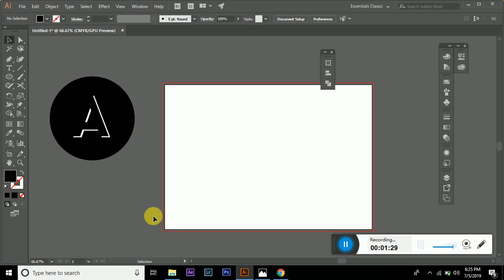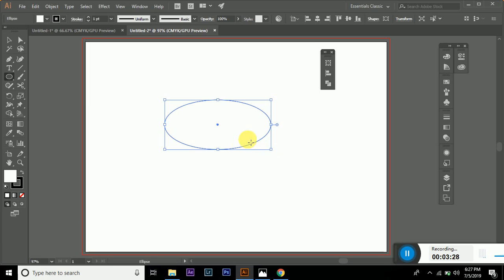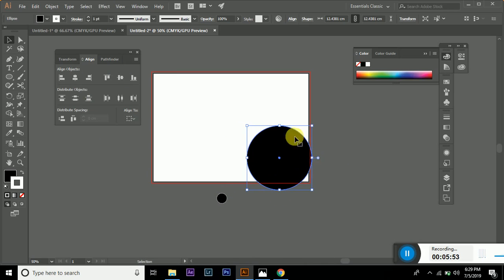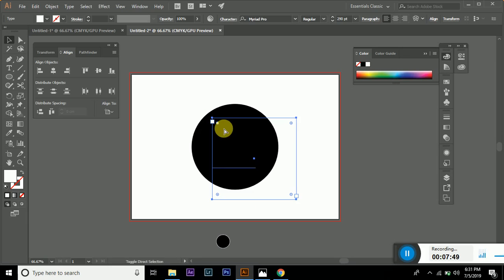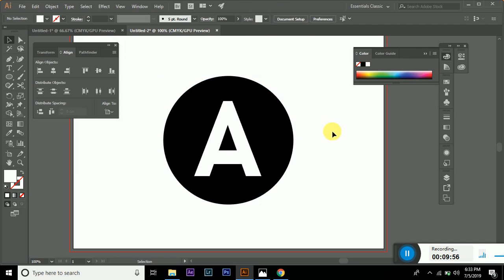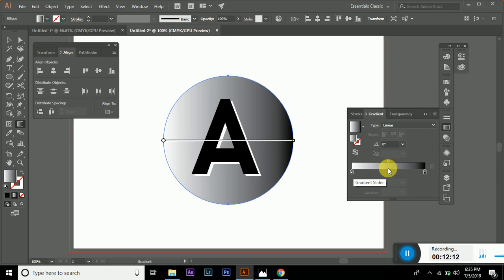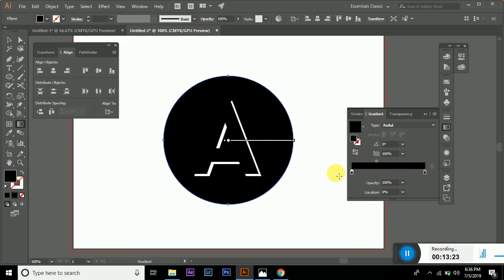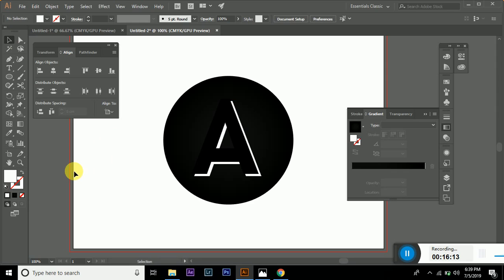Basic logo making in illustrator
I show you how to create a logo and use other key tools to create a stunning logo.